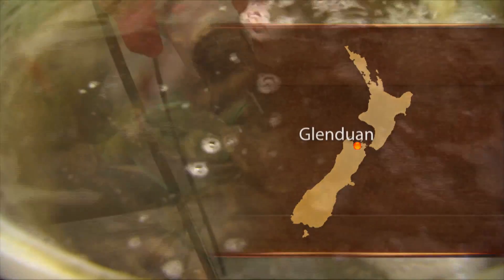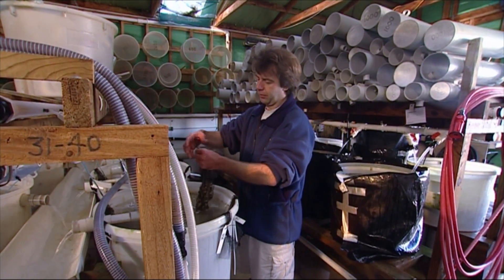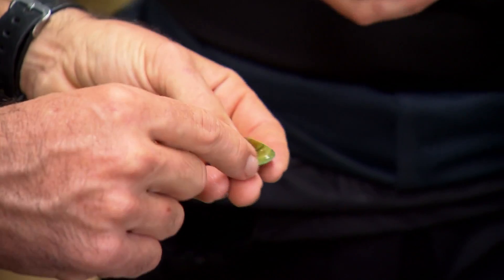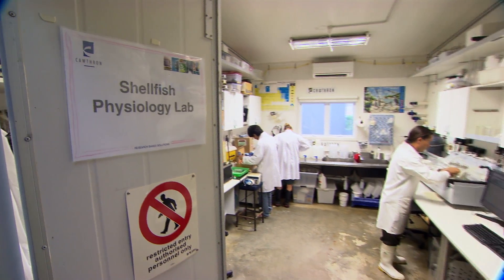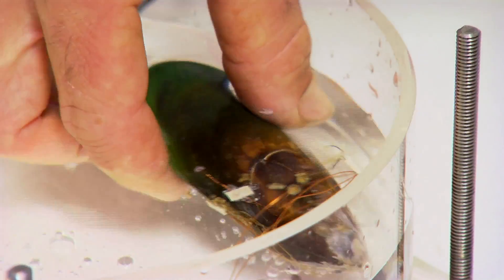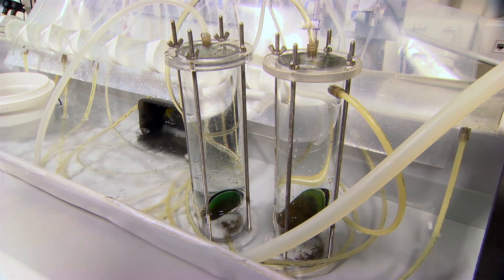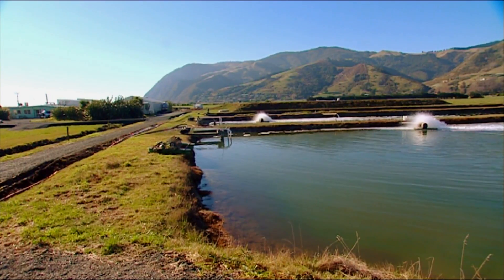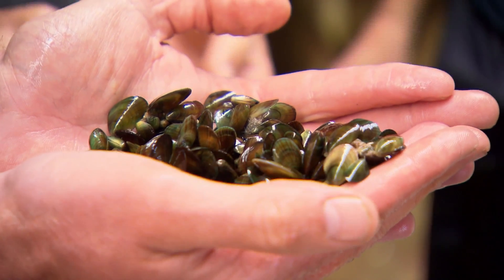Mussel Breeding at the Cawthron Institute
Identifying and breeding from superior genetics in mussel families